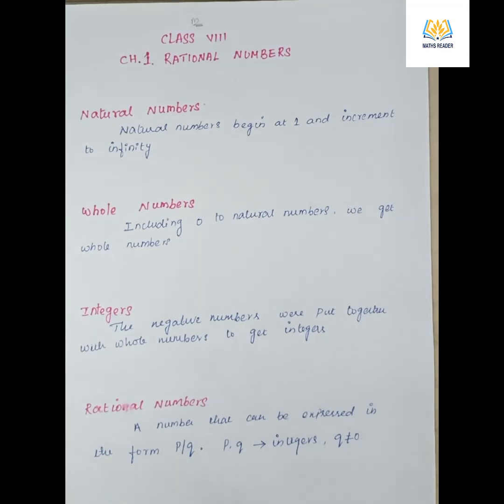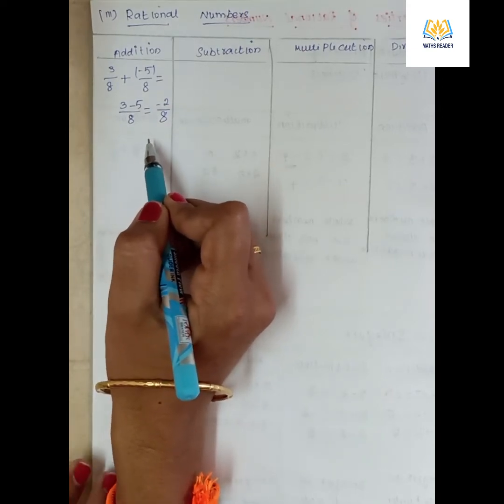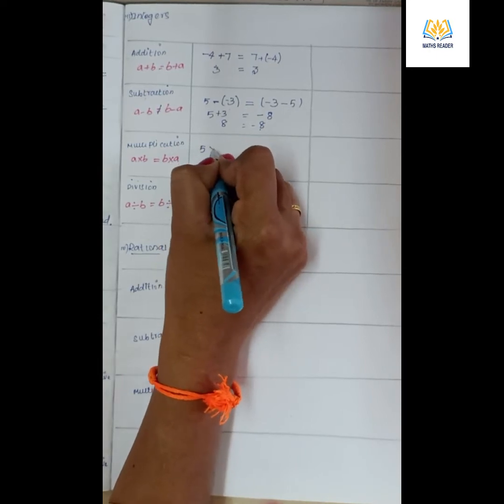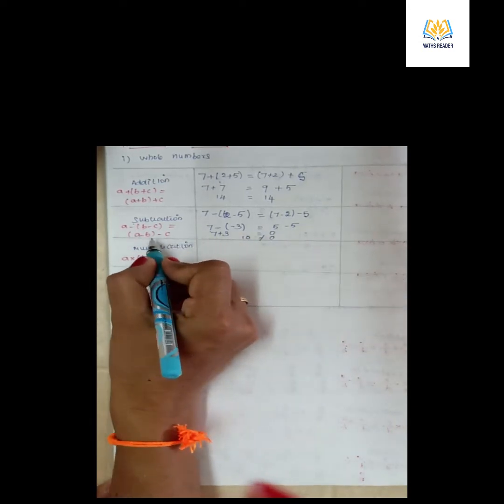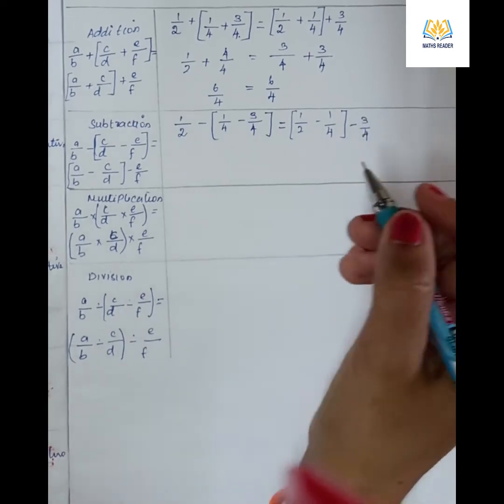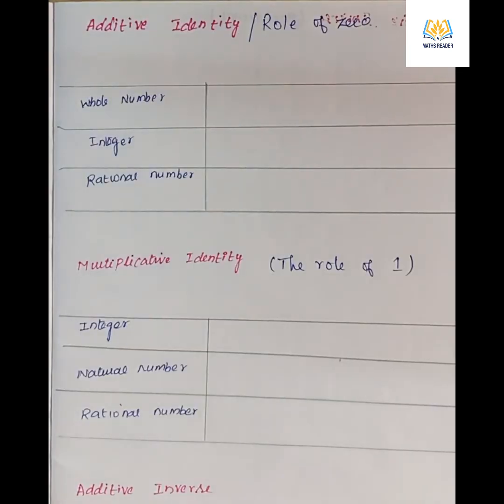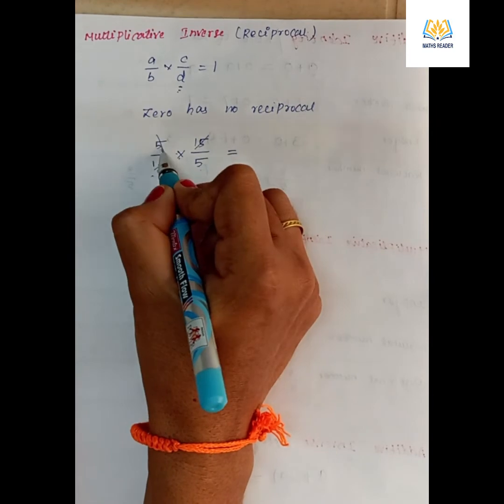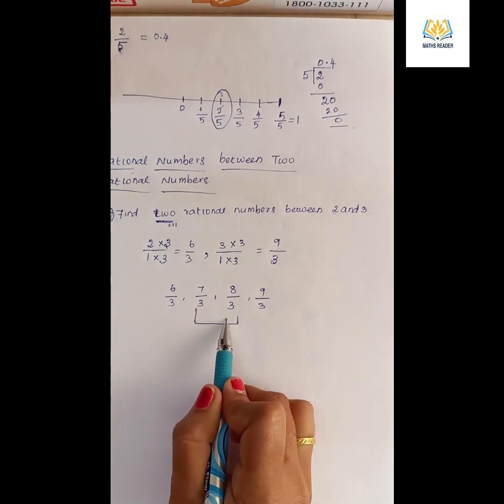Class 8 Maths -Chapter 1 Rational Numbers/NCERT Class 8 Maths Full Chapter Explanation/CBSE Maths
Class -8
Subject-Mathematics

In this video, Class 8 chapter 1 Rational numbers and it's properties are explained with examples.